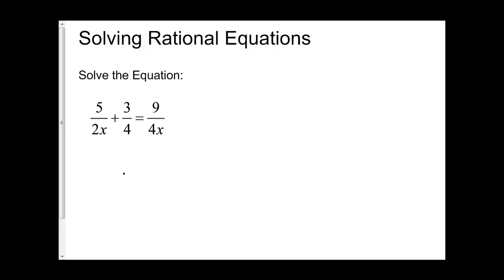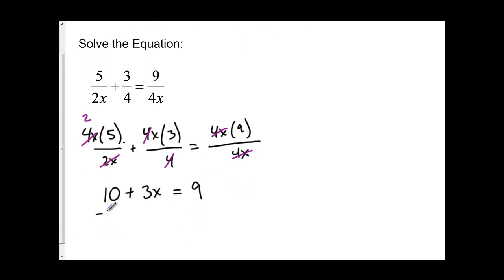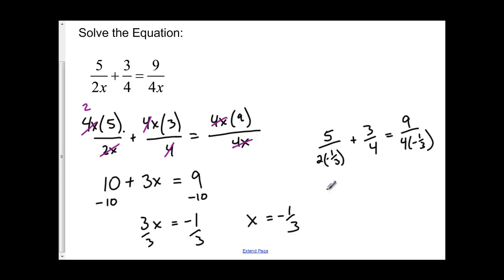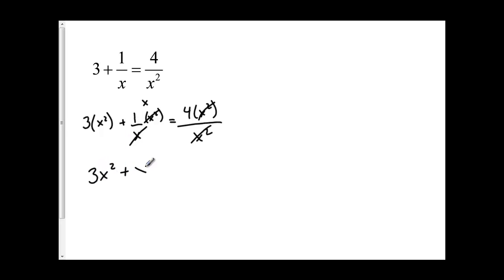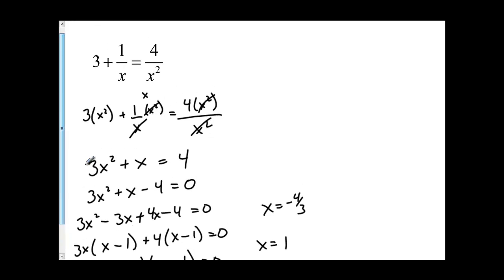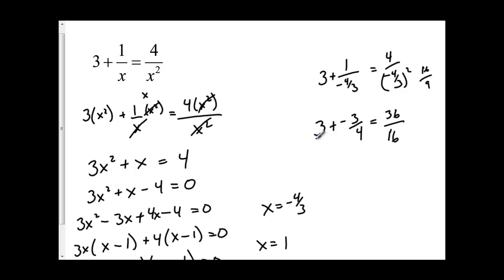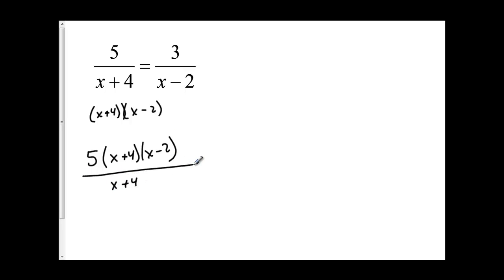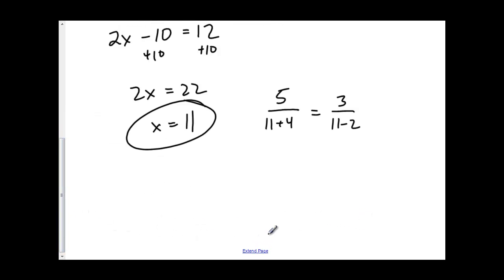Solving Rational Equations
How to solve rational equations with monomial and binomial denominators